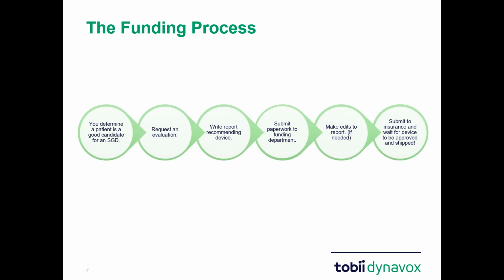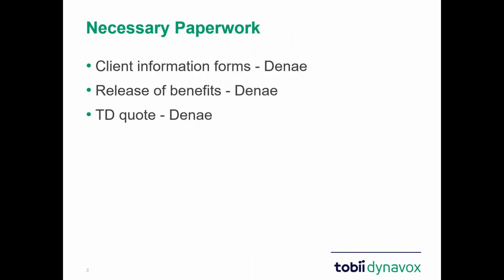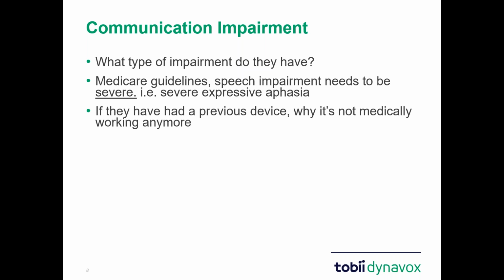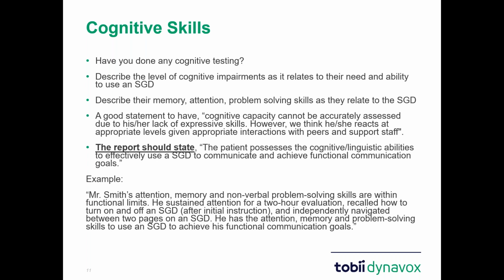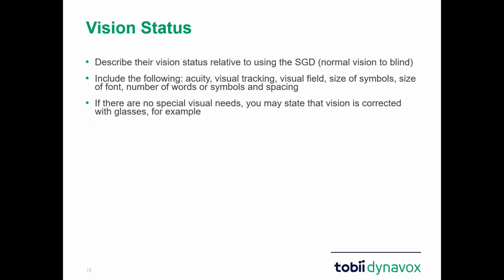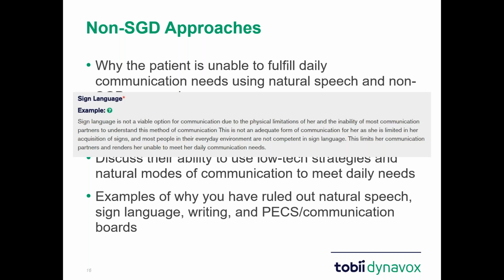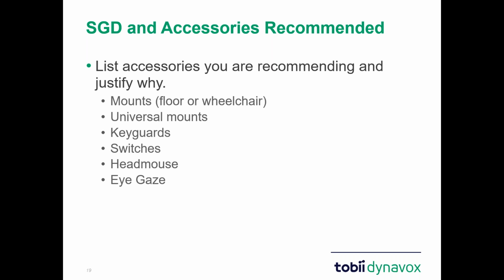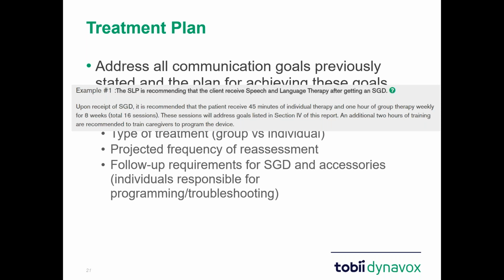SGD funding process and SLP report writing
This webinar discusses the SGD funding process and SLP report writing tips.